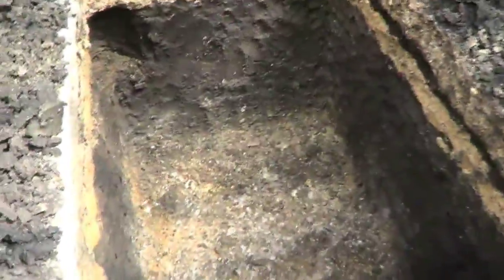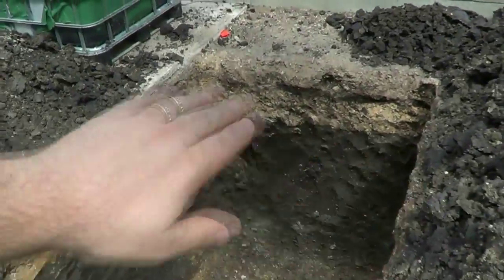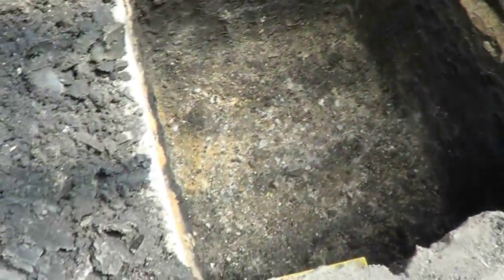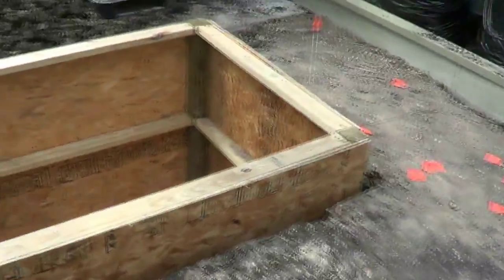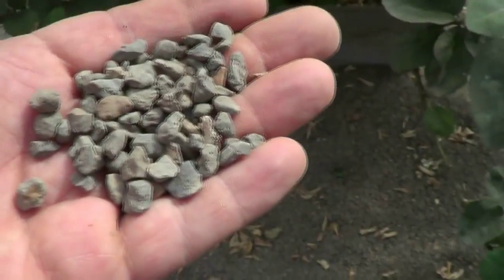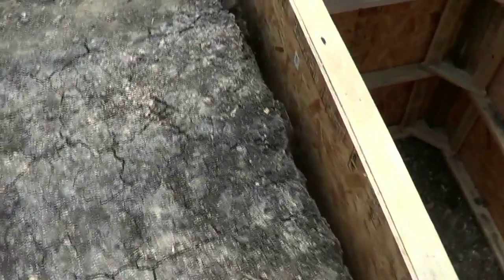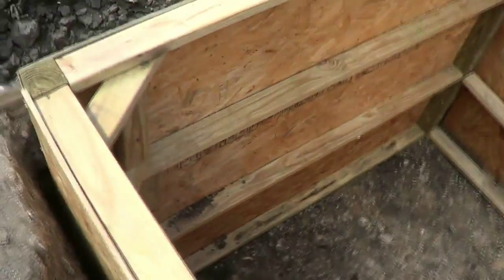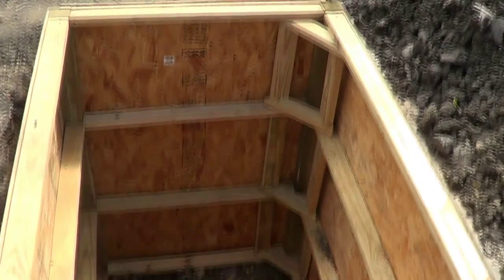Aquaponic Conversion Part 3 - Sump Area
The finished (well almost) sump area - I am glad it is done.